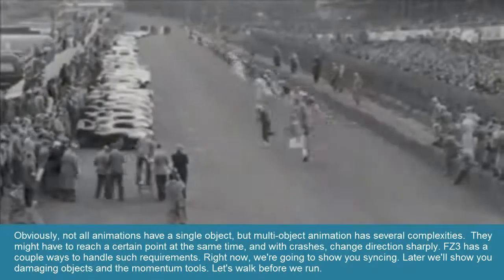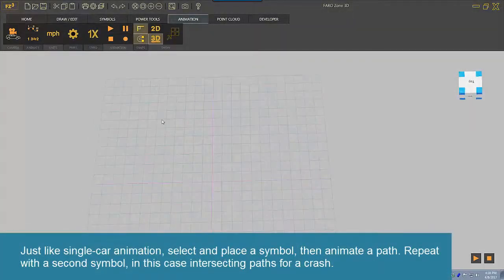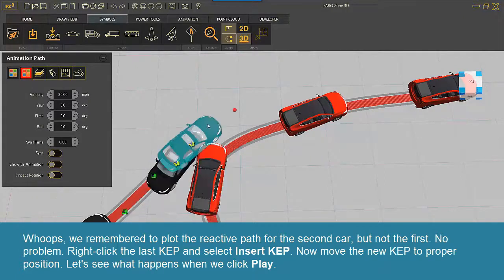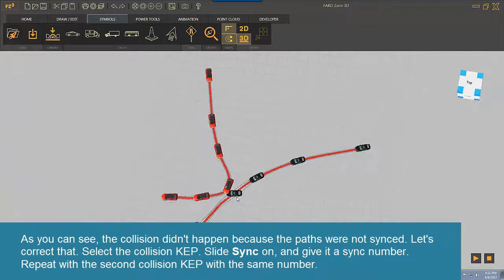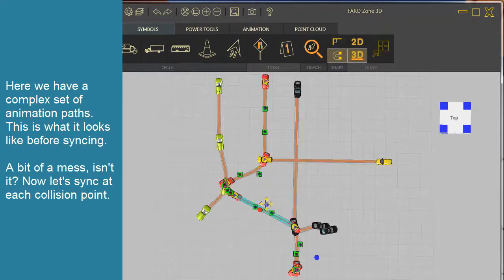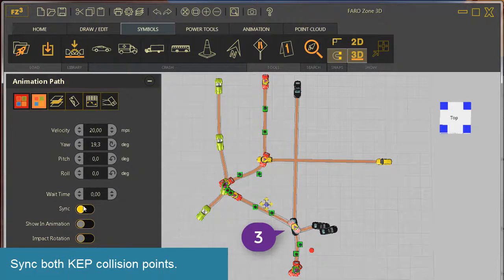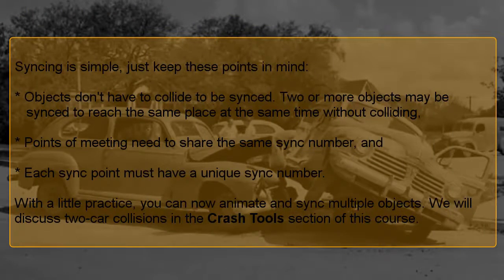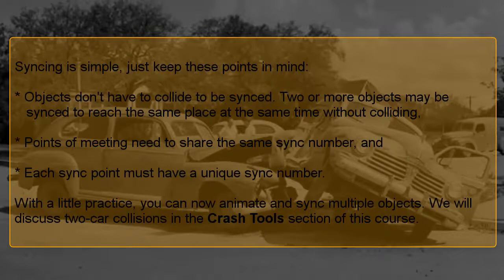FARO Zone 3D - Multiple Car Animation - English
FARO Zone 3D makes animating multiple objects and syncing them to crash or reach given points at the same time.